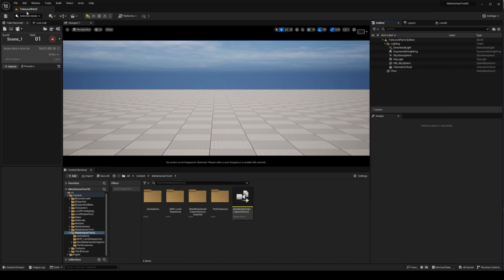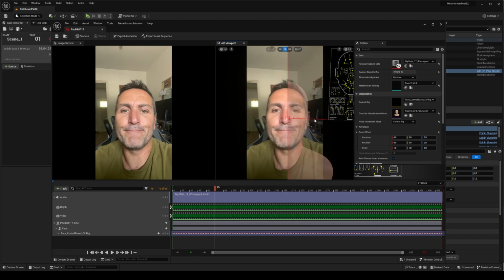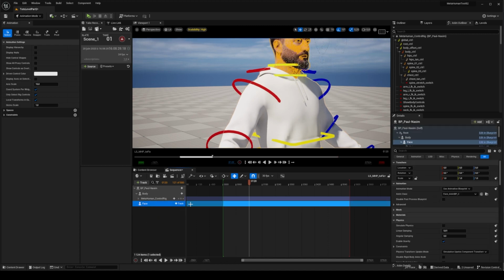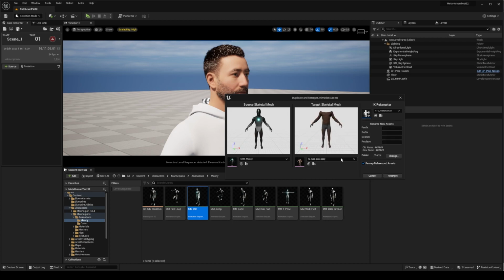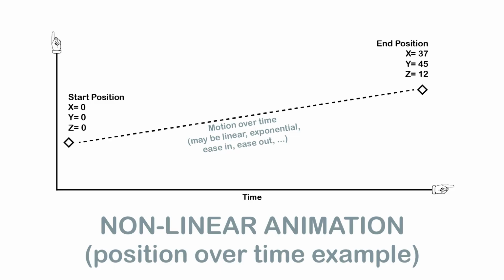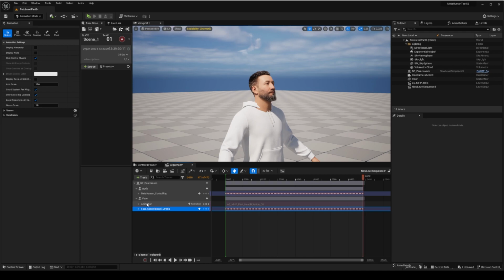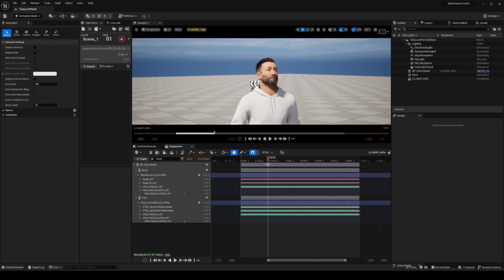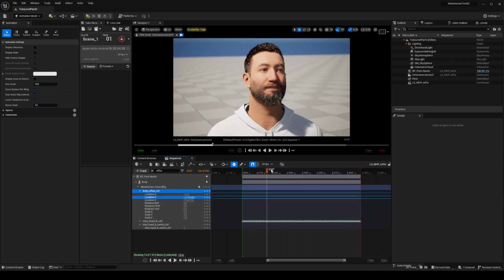Metahuman Animator Part 2: Fixing detached floating head & rendering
Summary:
- Combining facial performance capture with a whole metahuman body (current gen i.e. 5.2, think to upgrade your Metahumans)
- Cut/Paste workflow between control rigs
- Retargeting some animations from UE Mannequin
- Movie Render Queue / Animation export

Skip to solution:
youtu.be/lNGTlWrpfqg&t=619 (10:19)

Other solutions seen elsewhere didn't make the job for me (disabling blueprint post-process, blend shapes, etc.), so i made a workaround by stitching head keyframes to the body.

Timestamps :
0:00 Introduction
0:21 Import a metahuman
0:55 Offset character pivot
1:31 Enable camera speed modification (experimental control)
2:01 Checking your previous MHP captures
2:30 Export MHP to animation with head rotation
3:20 Double-checking animation
3:39 Creating a Level Sequence
4:25 Adding face animation to the body
4:48 Problems start HERE
5:28 Add external animation
5:32 Add external starter content (3rd-person player stuff)
6:08 Retarget mannequin animation to our metahuman
7:15 Adding animation to our character
7:51 A brief explanation of the detached head issue
8:25 Bake body animation to body control rig
10:19 Bake head/MHP animation to face control rig
10:59 Replace body/neck IK keyframes by head/neck IK ones
12:51 Offset body values to correct head
14:12 Preparing  for animation (camera, sequence)
15:03 Add to movie render queue & parameters
15:42 Animation result & final thoughts

We'll talk about :
tuto tutoriel UE52, metahuman metahumans, mocap, #,epicgames, unrealengine unrealengine5 , motioncapture, performance, performancecapture, controlrig, pivot, pivotoffset,vtubing and so on.

comments and questions are welcome, I'll do my best to help.

Enjoy animating ;)

By the way, I'm Paul, aka SUPER3, freelance Technical Art Director in France.